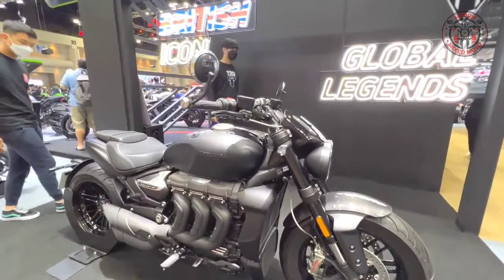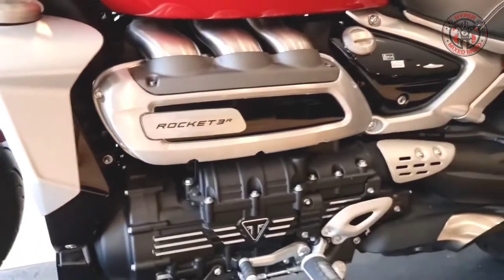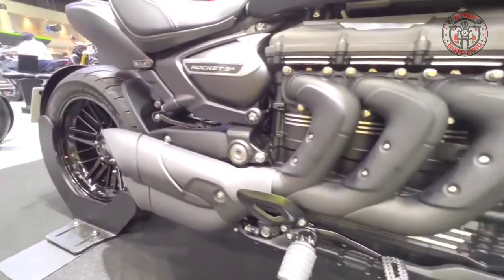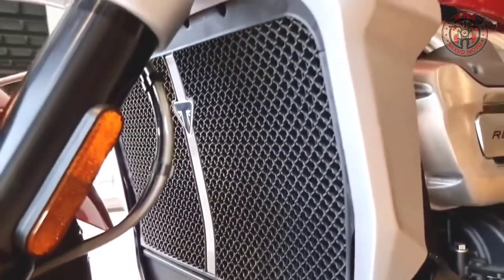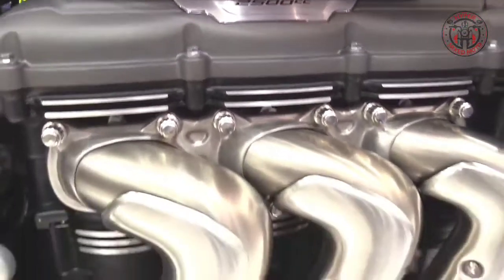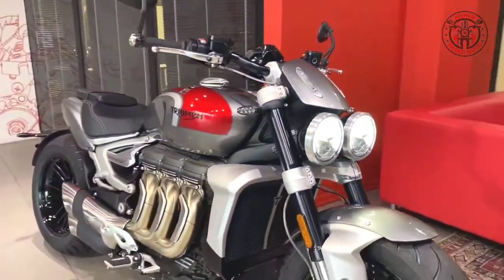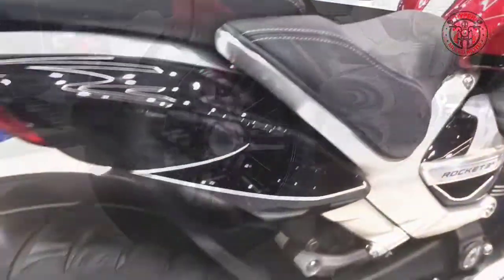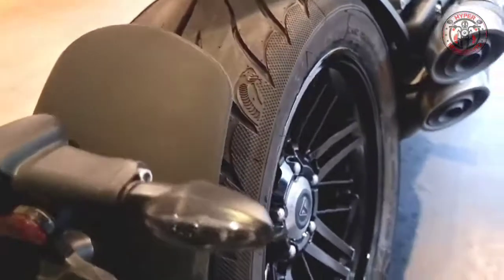TRIUMPH ROCKET 3R